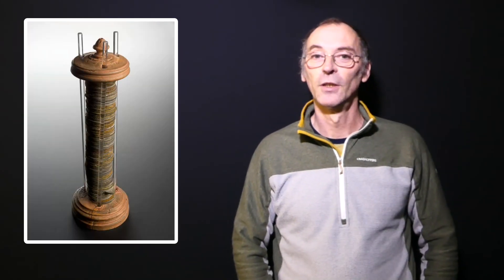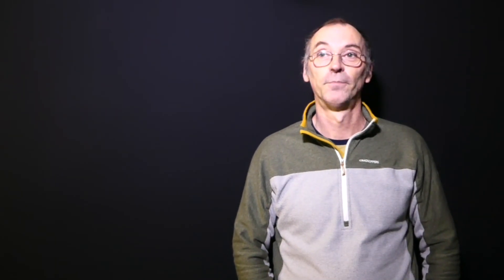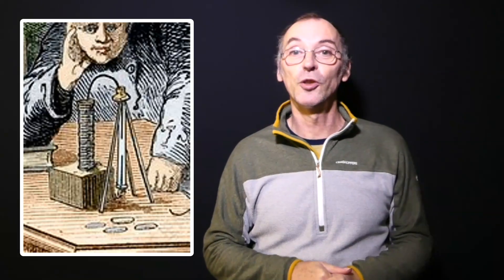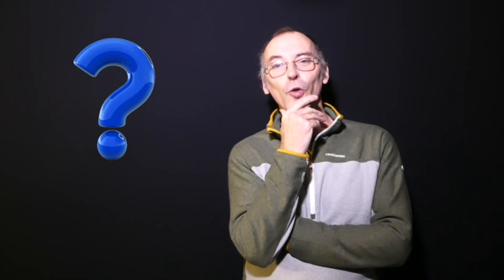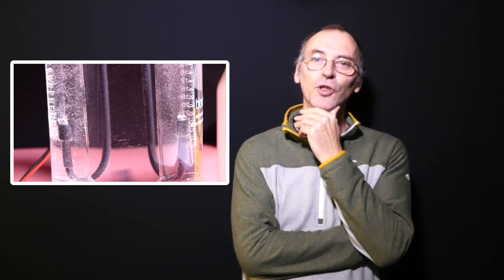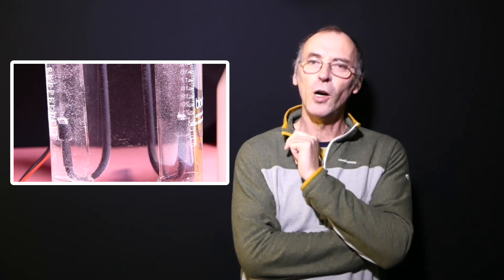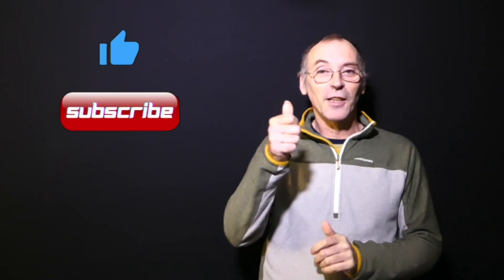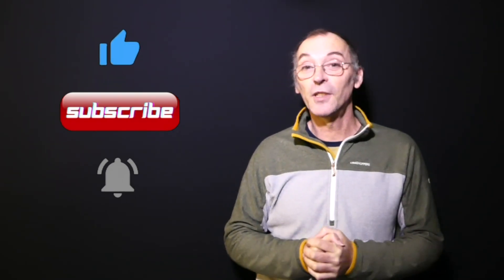A Question for the YouTube Scientific Community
Peter & Pete return yet again annoying people with their views & opinions because a lot of people dislike hearing other people’s views & opinions. In this episode Pete poses a very thought provoking question about the two gentlemen who discovered the electrolysis of water.

IF YOU THINK OUR VIEWS AND OPINIONS ARE WRONG THEN WHY NOT MEET US LIVE IN ZOOM TO DISCUSS WITH US YOUR REASONS WHY.

If you decide to leave a comment containing a swear word or word that is derogatory the comment will be held for review.

So please be pleasant otherwise think twice before leaving a comment as you could be wasting your time.